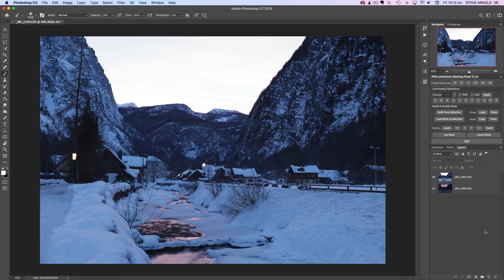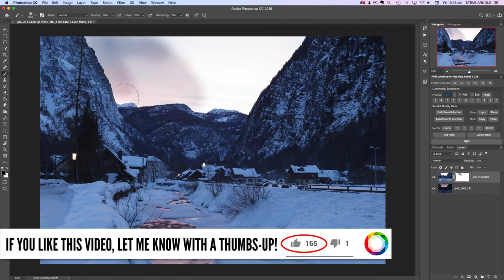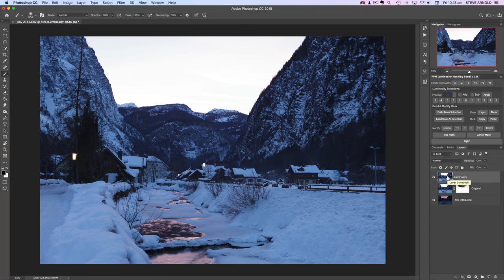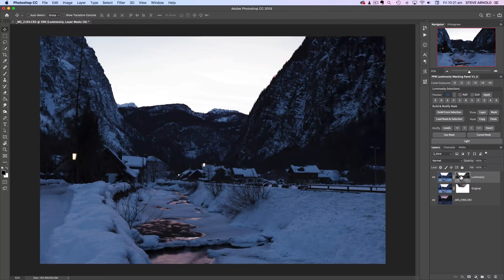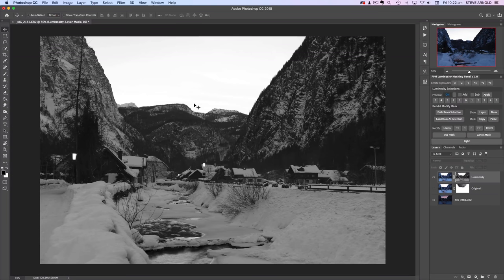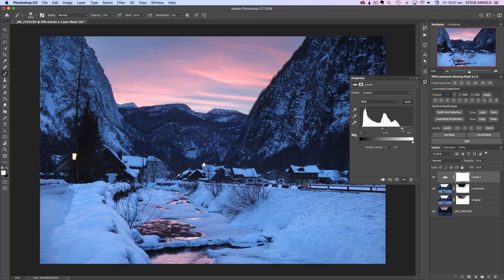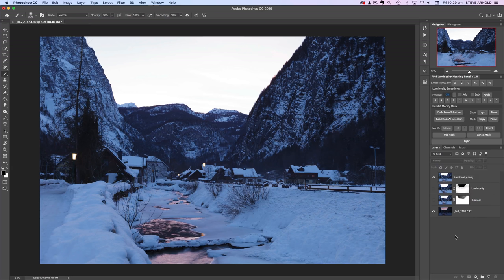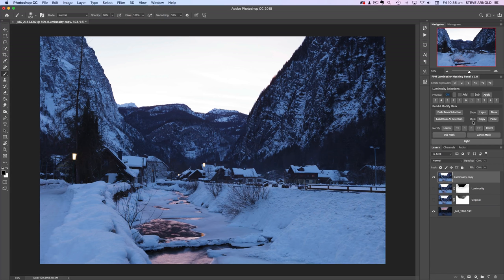Understanding Luminosity Masks In Photoshop: Exposure Blending Basics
Learn how to use luminosity masks in Photoshop to blend two exposures now.

This technique for blending exposures with luminosity masks produces results far cleaner than any HDR software.

It is beginner level luminosity masking tutorial so assumes you are familiar in general with the idea of layer masking. If not then check out my Intro to Layers and Masks video

If you want to learn the ins and outs of luminosity masks in photoshop from the ground up, then you can download my free PDF guide "An Intro To Luminosity Masking"

The key to understanding luminosity masks in photoshop is understanding the difference between a "2 dimensional" selection and a "3 dimensional" selection.

You can think of a luminosity selection as a three dimensional selection, where it has length and height, but also depth which is based on the brightness of the pixels in the image.

When you utilise luminosity selections to create your layer masks, you'll be able to create top quality, clean images, that look more natural and less "Photoshopped!".